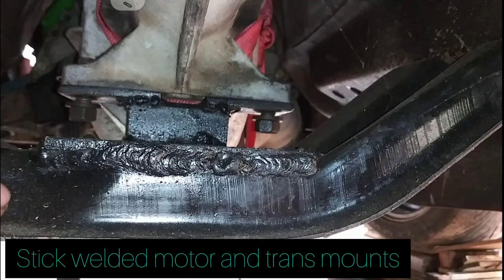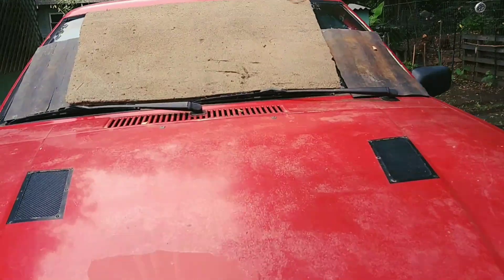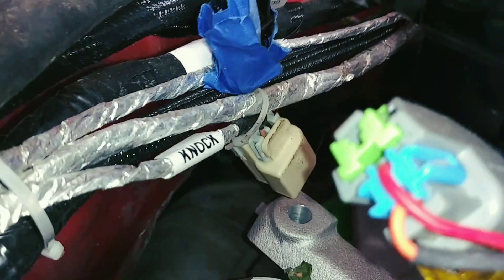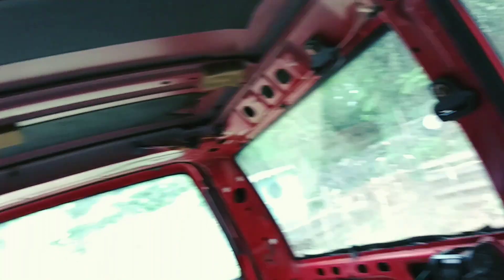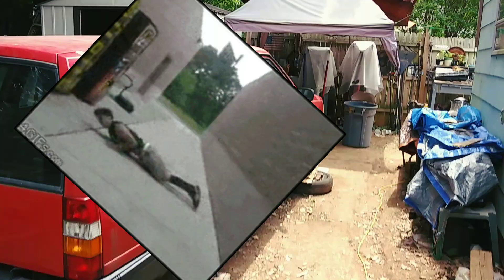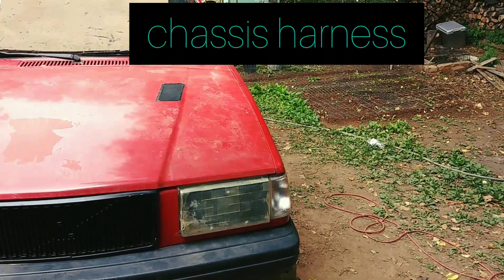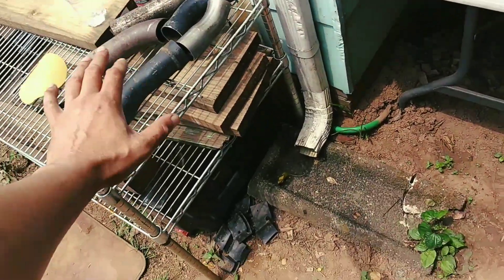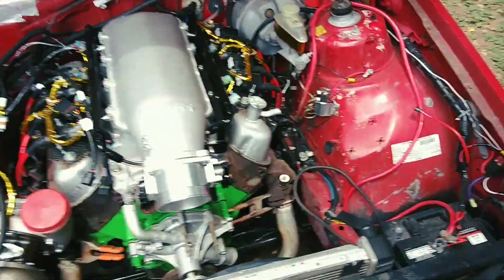WORLDS FIRST TURBO 351WINDSOR VOLVO 940 SLEEPER!😎🤘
one year ago I started swapping a 351w 9.5 deck motor into my wagon as far as I can tell from all my research I am the first person to successfully put a 351w in a 940 without having to cut the hood if you have proof that someone did it before me please send me a photo of it.